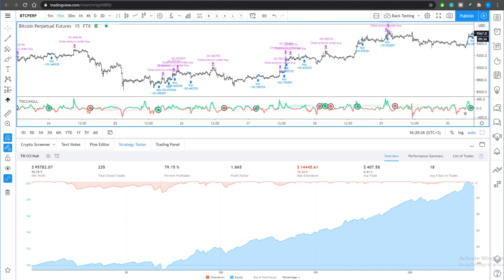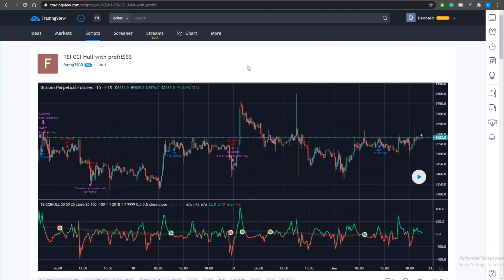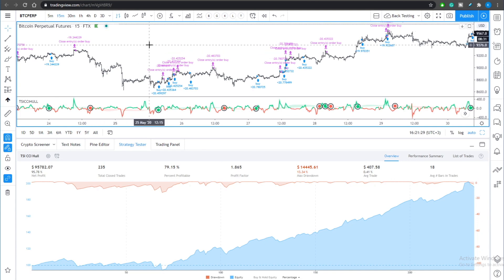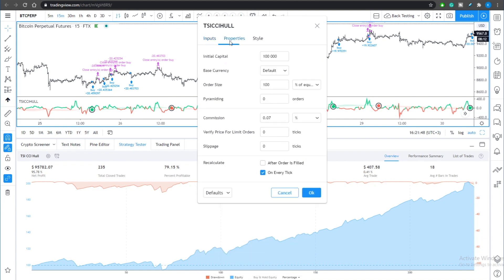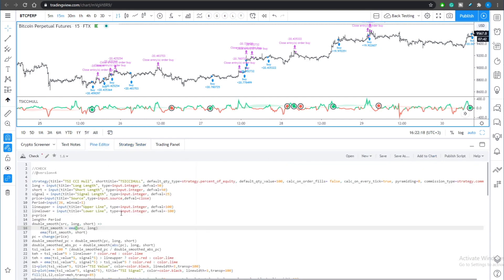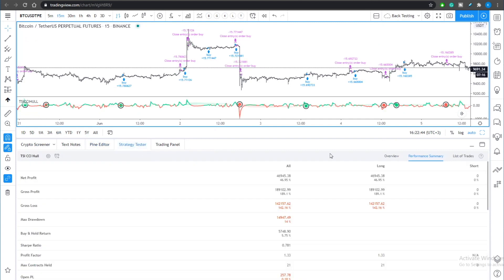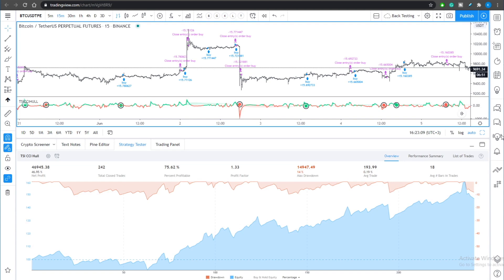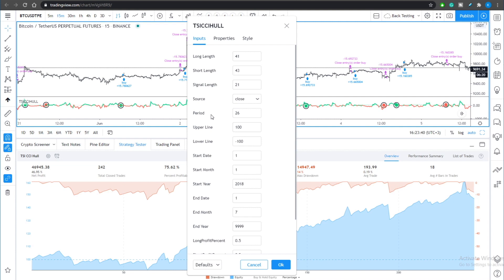FREE TradingView Trading Bot – TSI CCI HULL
To make our community more profitable we decided to start a series in which we will review open-source TradingView strategies and convert them into TradingView Trading  Bot. The aim of the review is to select a strategy (or a number of strategies) from TradingView and run a reality check on it, optimize them and convert them into alerts, so you can set it up as a bot on the WunderTrading platform.

Automate your TradingView bots or copy-trade best traders and bots in crypto